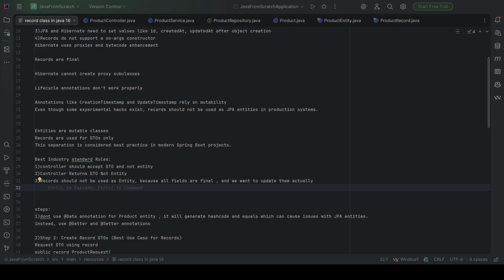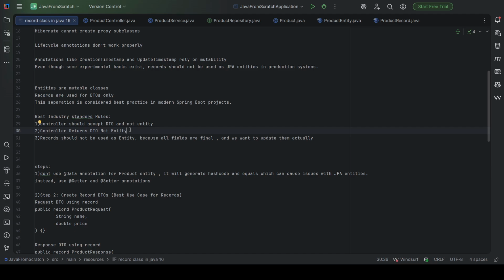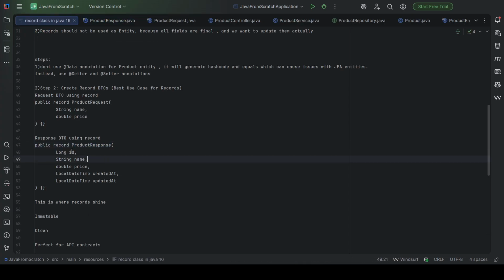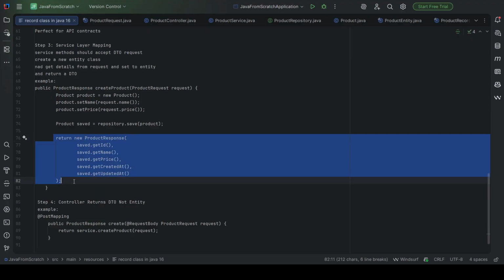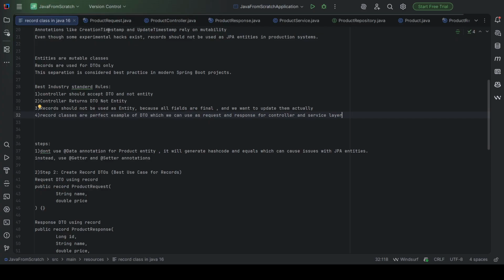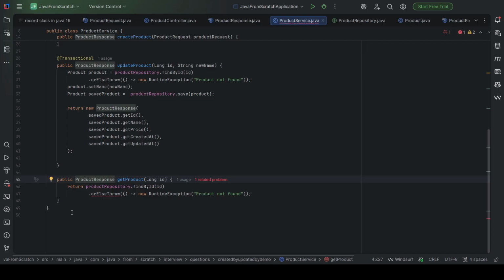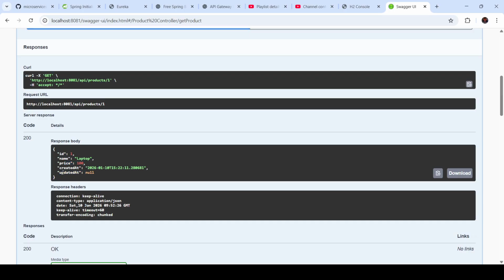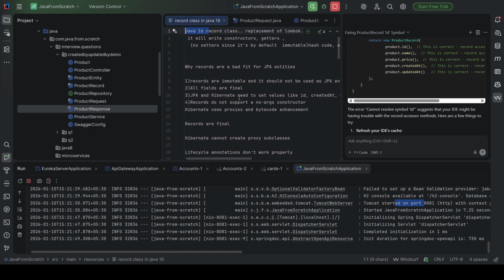record classes in java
Java 16 record class.. replacement of lombok..
 it will write constructors, getters ,
  (no setters since it's by default  immutable)hash code, equal, tostriing , everything for you!!!

Why records are a bad fit for JPA entities

1)records are immutable and it should not be used as JPA entity
2)All fields are final
3)JPA and Hibernate need to set values like id, createdAt, updatedAt after object creation
4)Records do not support a no-args constructor
Hibernate uses proxies and bytecode enhancement

Records are final

Hibernate cannot create proxy subclasses

Lifecycle annotations don’t work properly

Annotations like CreationTimestamp and UpdateTimestamp rely on mutability
Even though some experimental hacks exist, records should not be used as JPA entities in production systems.

Entities are mutable classes
Records are used for DTOs only
This separation is considered best practice in modern Spring Boot projects.

Best Industry standerd Rules:
1)controller should accept DTO and not entity
2)Controller Returns DTO Not Entity
3)Records should not be used as Entity, because all fields are final , and we want to update them actually
4)record classes are perfect example of DTO which we can use as request and response for controller and service layer

steps:
1)dont use @Data annotation for Product entity , it will generate hashcode and equals which can cause issues with JPA entities.
instead, use @Getter and @Setter annotations

2)Step 2: Create Record DTOs (Best Use Case for Records)
Request DTO using record
public record ProductRequest(
        String name,
        double price

Response DTO using record
public record ProductResponse(
        Long id,
        String name,
        double price,
        LocalDateTime createdAt,
        LocalDateTime updatedAt

This is where records shine

Immutable

Clean

Perfect for API contracts

Step 3: Service Layer Mapping
service methods should accept DTO request
create a new entity class
nad get details from request and set to entity
and return a DTO
example:
public ProductResponse createProduct(ProductRequest request) {
        Product product = new Product();
        product.setName(request.name());
        product.setPrice(request.price());

        Product saved = repository.save(product);

        return new ProductResponse(
                saved.getId(),
                saved.getName(),
                saved.getPrice(),
                saved.getCreatedAt(),
                saved.getUpdatedAt()

 Step 4: Controller Returns DTO Not Entity
 example:
     public ProductResponse create(@RequestBody ProductRequest request) {
         return service.createProduct(request);